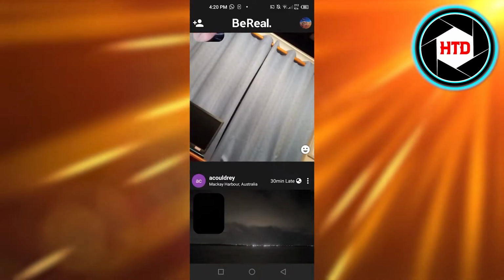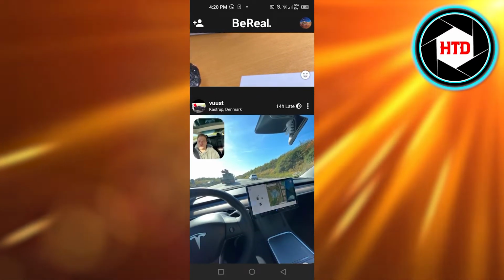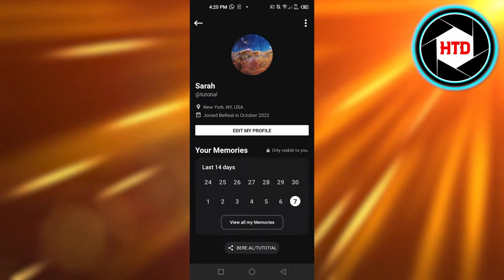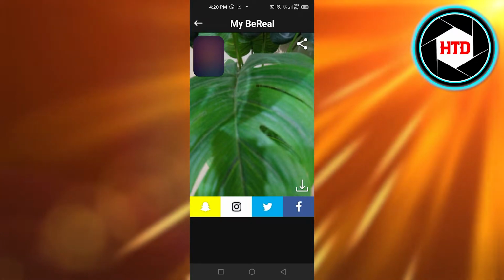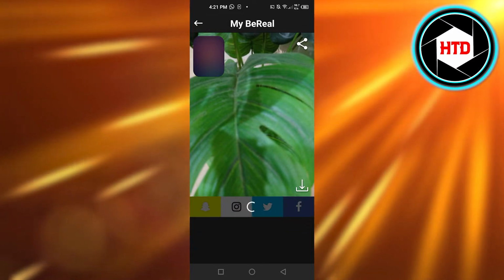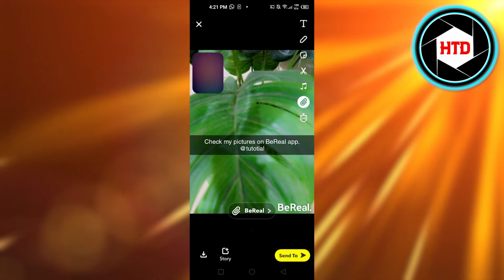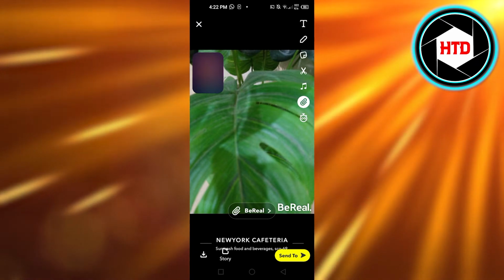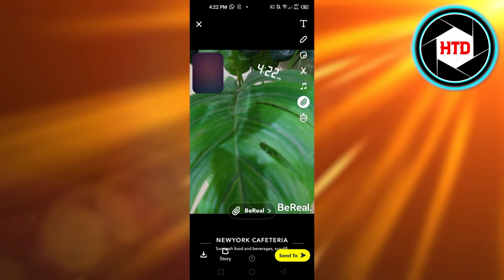How To Share BeReal On Snapchat - Quick And Easy!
Learn How To Share BeReal On Snapchat. It is really easy to do and learn to do it in just a few minutes by following this super helpful tutorial to get a better understanding of everything.